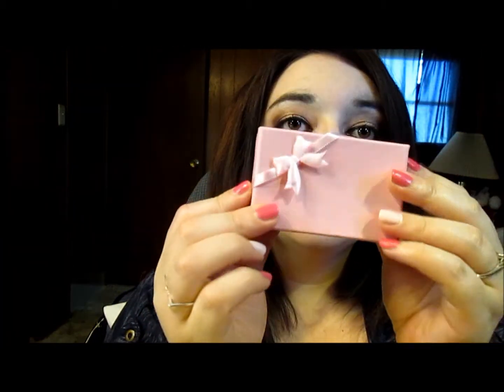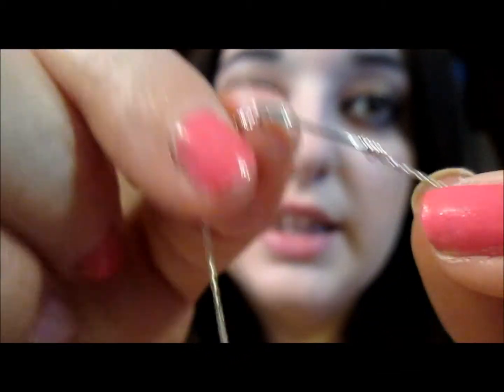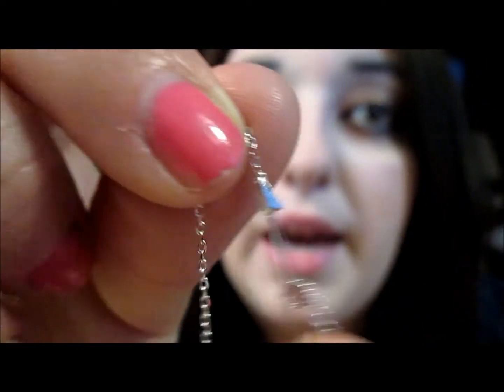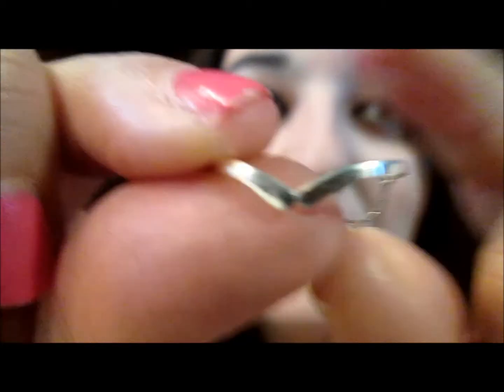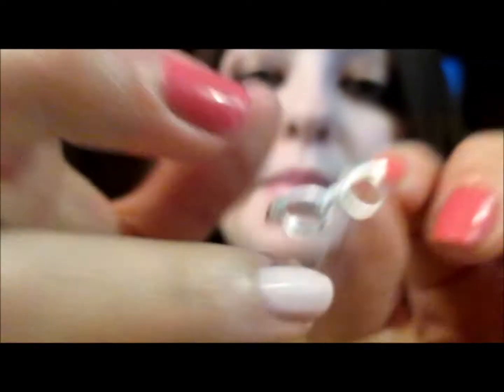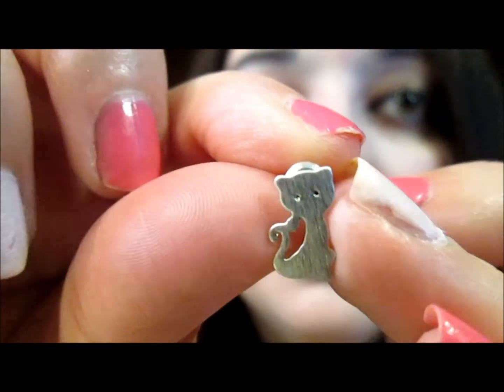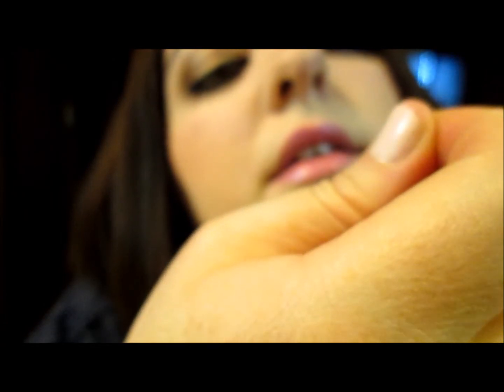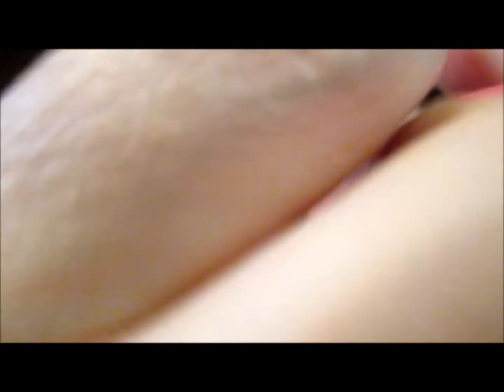Infinitine Jewelry Review